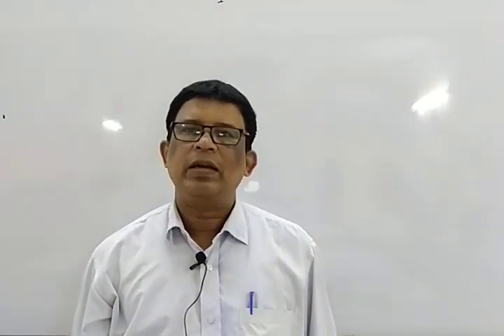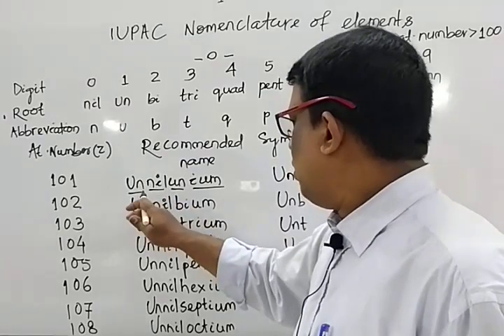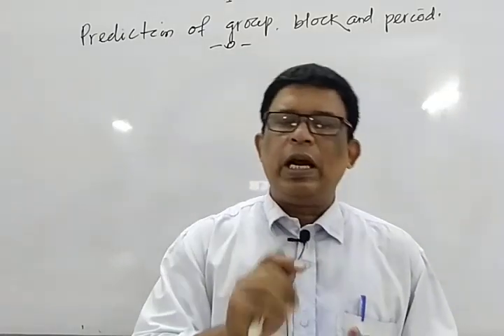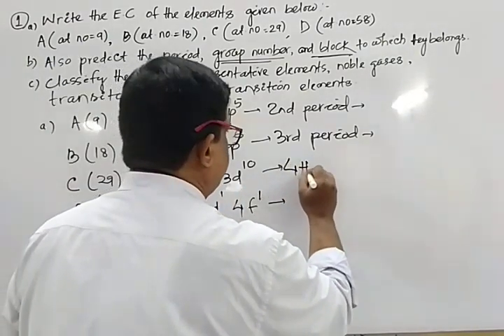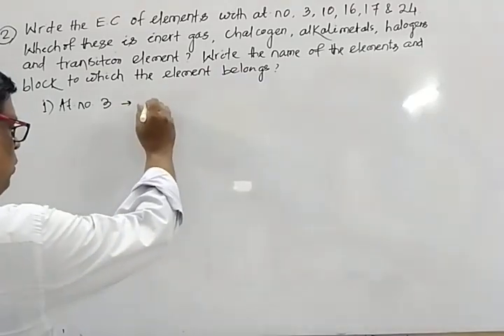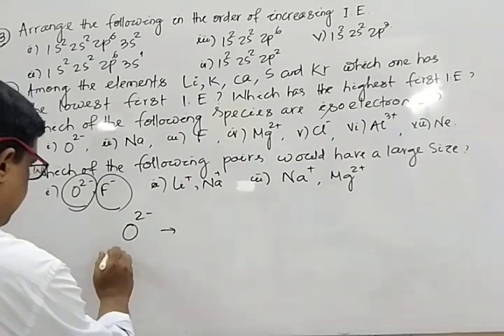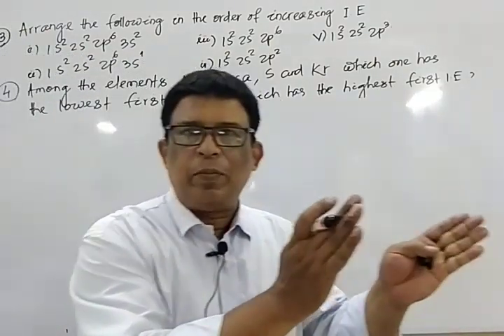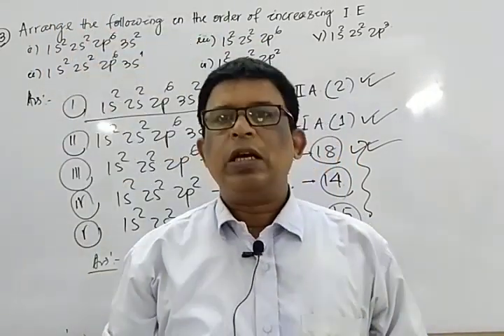periodic Classification of Elements ( Class 3)